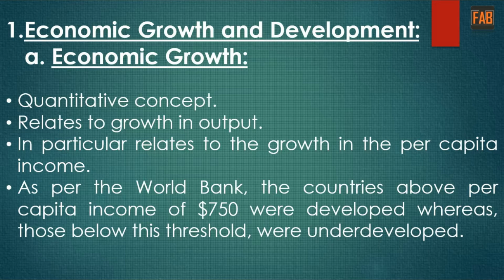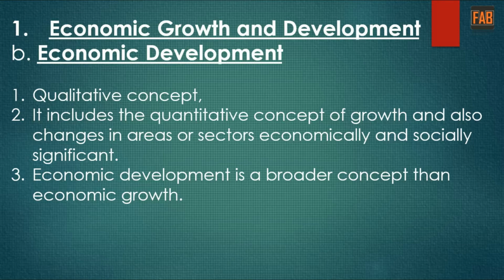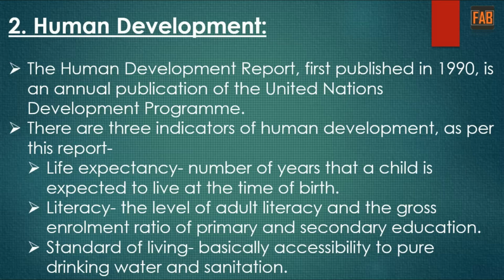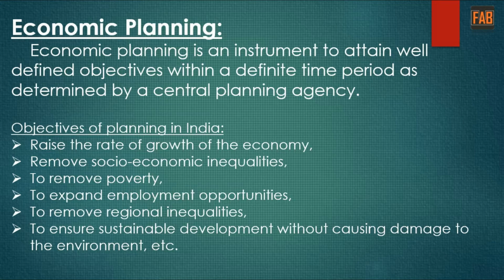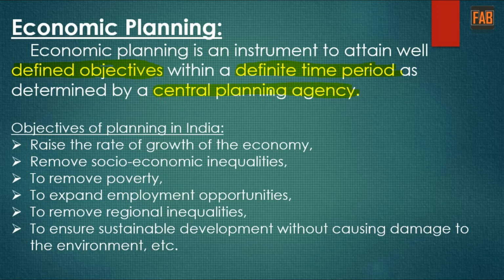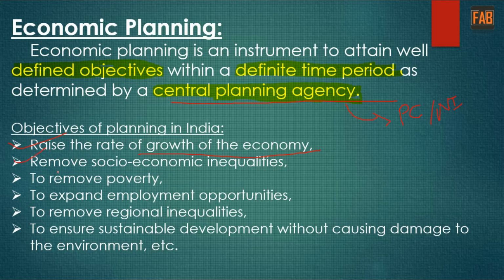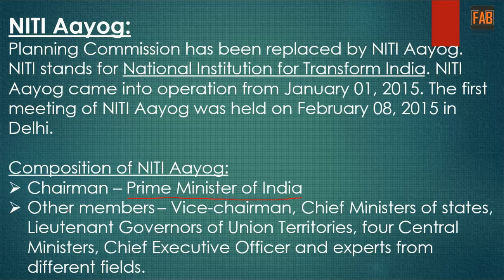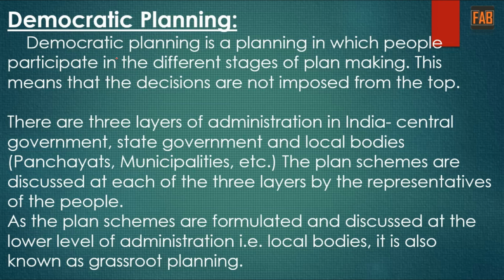Economic Development Class X | SEBA | Part 1 of 2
Complete explanatory video on the Chapter- Economic Development as per the syllabus by SEBA for class X.